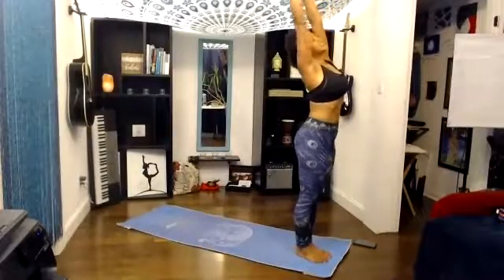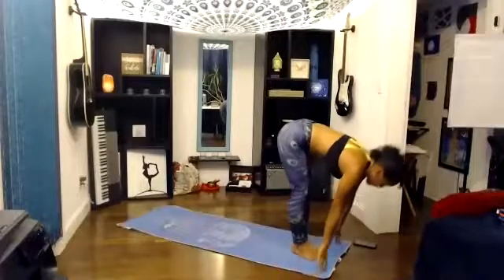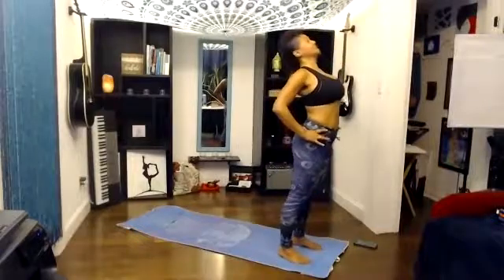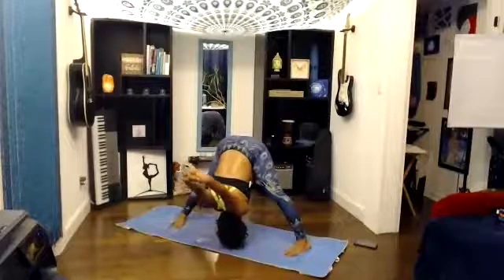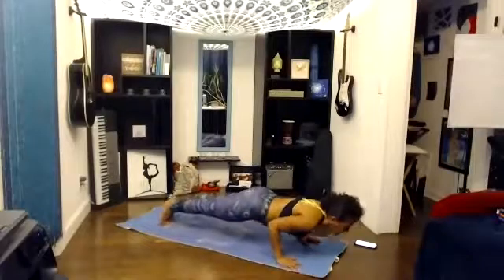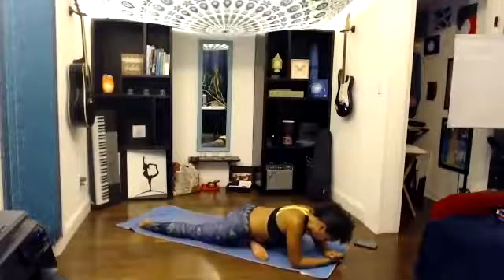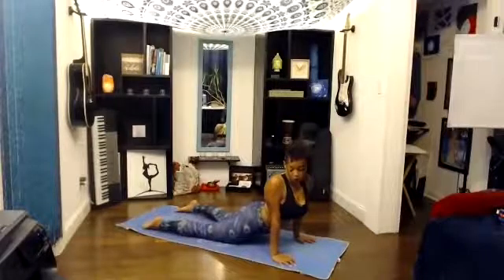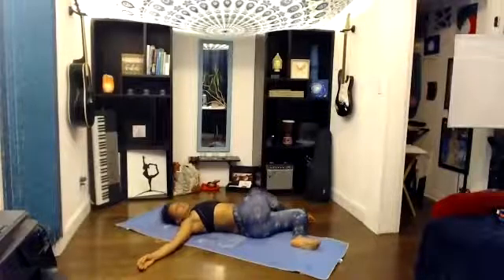RISE Ashtanga Remix | 60-min Yoga Class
RISE Ashtanga Remix Yoga Class
Recorded via Live Stream Fall 2020
Led by Jasmine Vializ of Dancing Lotus Yoga + Arts NC